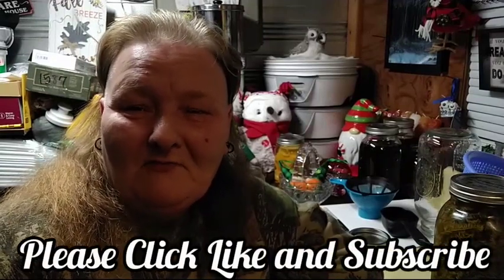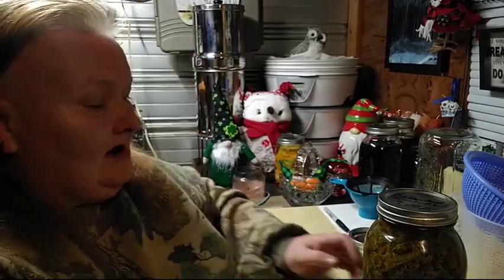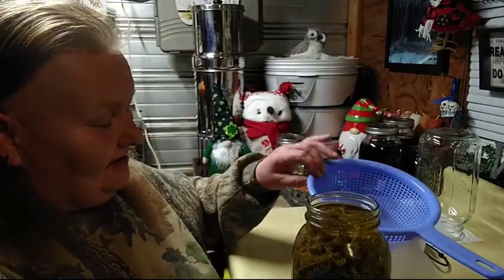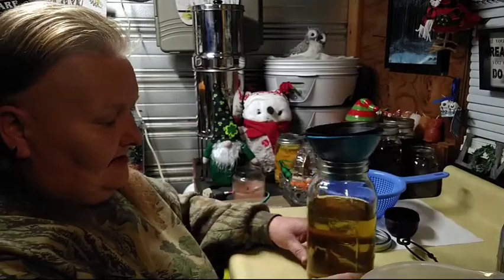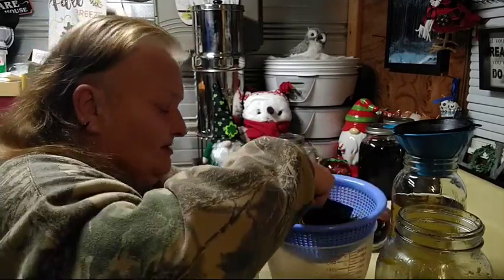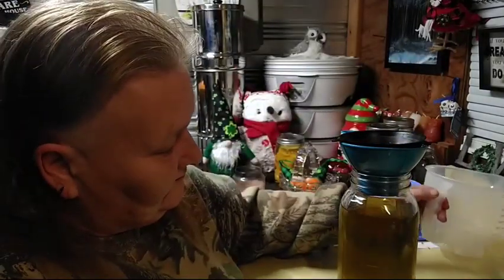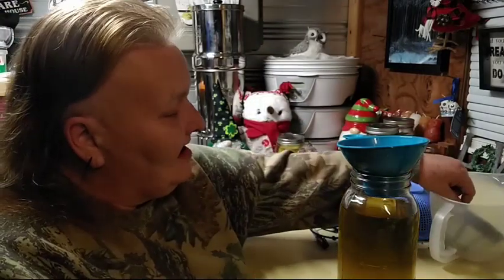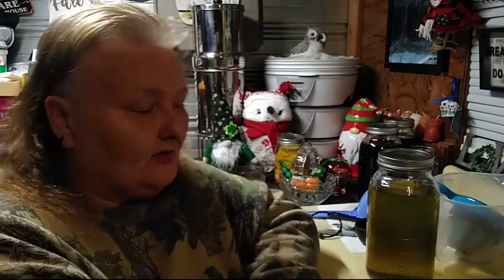Straining The Goldenrod Tincture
Hello and welcome to Old Ways Gardening and Prepping.🍀 Would like to welcome you to The Shed Of Many Names on this beautiful evening. This evening it is time to strain the goldenrod tincture.

It is truly amazing how many health benefits goldenrod possesses. It is saddening how it gets a bad reputation due to misinformation. So many believe that they are allergic to it and  it's been proven that it is ragweed's fault for the allergies in the fall. So let's delve into some of the many healing benefits of this beautiful plant known as goldenrod.

It has been proven by many studies that goldenrod is a strengthner of the urinary tract as well as your bladder and kidneys. It strengthens and tones the inner walls of your bladder and kidney. Due to its healing benefits goldenrod is the number one medicinal plant to use for UTI infections. It is also well known and studied how it has the ability to dissolve kidney stones as well as to cause them to flush out of the system. It is the leading choice for long term use with chronic issues to this area of the body.

There are so many amazing benefits of goldenrod and here are just a few: antifungal, diuretic, diaphoretic, anti-inflammatory, expectorant, astringent, antiseptic, and carminative. Preparations of goldenrod include tea, tincture, infused oil, poultice, and powder. The infused oil of goldenrod is an excellent choice for healing wounds as well as burns. When goldenrod is brewed as a tea it works wonders as an expectorant to get mucus out of your lungs as well as it opens your skin's pores to cause you to sweat out fevers as well. It helps to push the illness or toxins out of your system through your skin pores as well as coughing them out of your lungs.

Goldenrod also contains rutin in it which is a very strong flavonoid. It can strengthen the cardiovascular system and supports circulation throughout the body. As an antifungal, goldenrod has saponins within the flowers and leaves and is a useful alternative for Candida type yeast infections. When brewed as a tea and either drank or used as a cleansing wash. Goldenrod is a wonderful decongestant, effectively alleviating upper respiratory congestion stemming from allergies, sinusitis, flu, or the common cold. It can be taken as a tea, syrup, or tincture for this purpose. It is one of the strongest herbs for drying the sinuses also one has to be careful not to completely dry out your sinuses which can cause health issues as well. Have to have a balance in your sinuses.

Dosage: 60 drops 2-3 times per day.

This is just a few of the many amazing healing benefits of using goldenrod. There is plenty more research and information out there so that you can do your own research on it as well.

Hope this video encourages you as well to grow and make your own goldenrod tincture. Everyone take care and have a beautiful blessed day.

Blessings,
Teresa

or

C/O
Teresa Horn